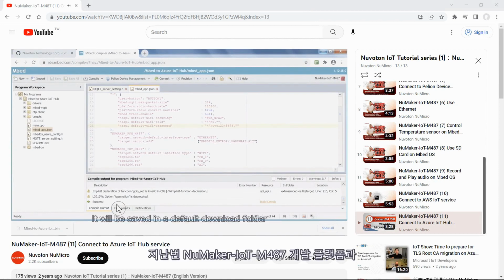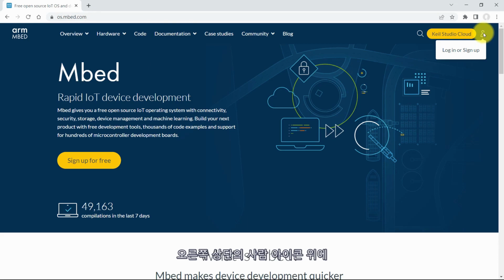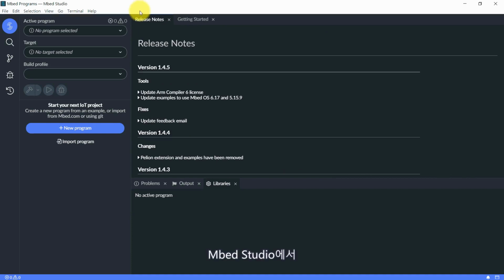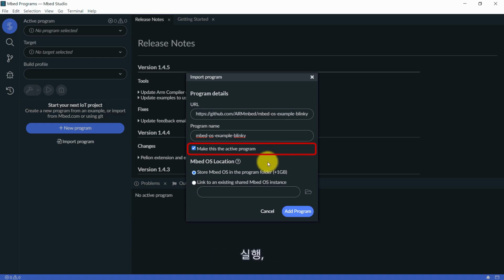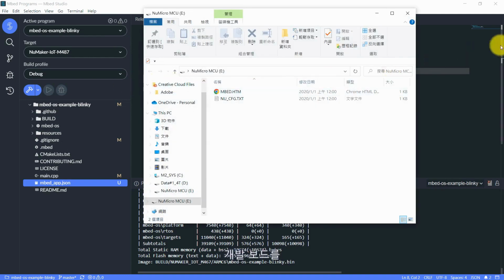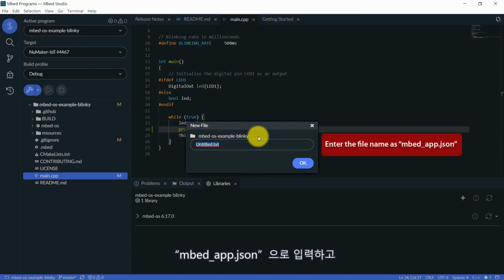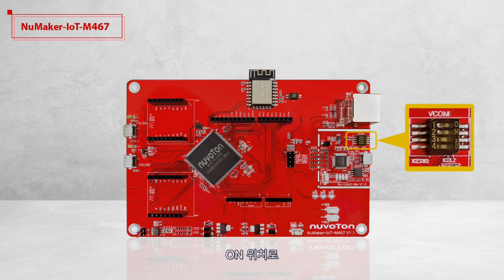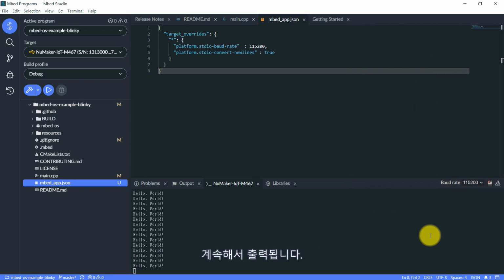Mbed Studio를 사용하여 NuMaker-IoT-M467 플랫폼에서 애플리케이션 개발하기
엠베드가 온라인 컴파일러를 중단함에 따라 새로운 NuMaker-IoT-M467 개발 플랫폼부터는 오프라인 툴인 엠베드 스튜디오를 사용합니다. 먼저 엠베드 스튜디오를 사용하여 NuMaker-IoT-M467 개발 플랫폼에서 개발하는 방법을 소개합니다.